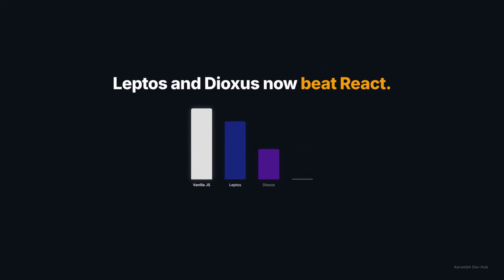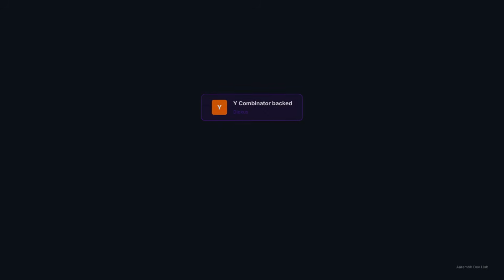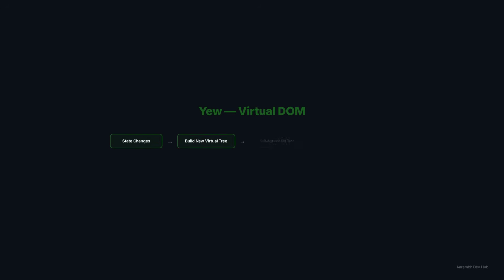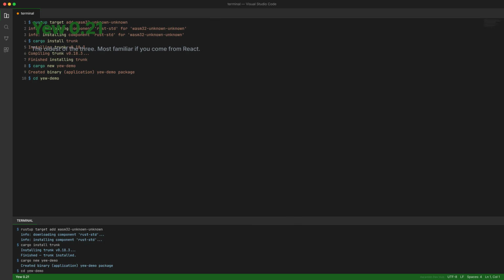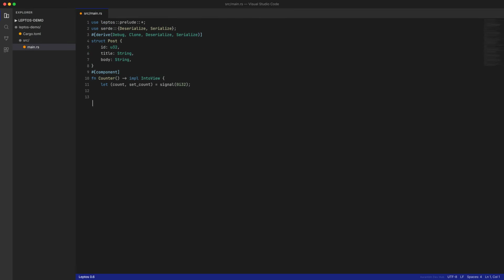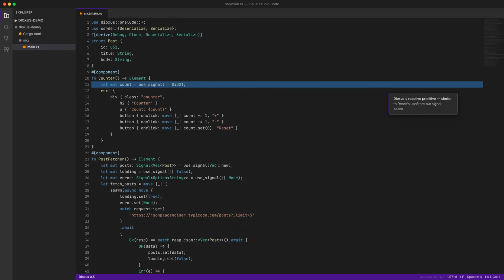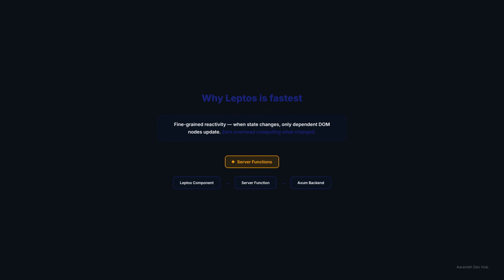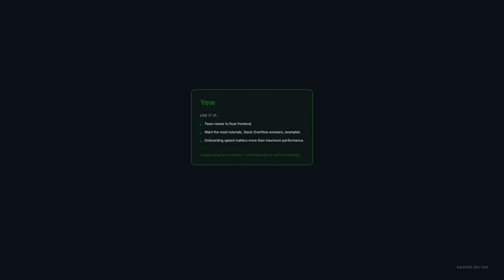Leptos vs Yew vs Dioxus in 2026 — Best Rust Frontend? (Real Code + Benchmarks)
Leptos and Dioxus now beat React in browser benchmarks. Dioxus is Y Combinator backed and running in production at Airbus and the European Space Agency. The Rust frontend ecosystem in 2026 is production-ready.

In this video I build the same counter and data fetching component in all three frameworks — Leptos 0.6, Yew 0.21, and Dioxus 0.5 — with full code and explanation. Then compare rendering models, SSR support, cross-platform capability, and community maturity.

⏱️ TIMESTAMPS
00:00 — Hook: Leptos + Dioxus beat React in benchmarks
01:14 — Sponsor
03:29 — Three philosophies: fine-grained reactivity vs VDOM vs cross-platform
05:25 — Mid-video CTA — like & subscribe
05:38 — Yew 0.21: code walkthrough (React-style hooks, html! macro)
07:37 — Leptos 0.6: code walkthrough (signals, view! macro, Action)
09:20 — Dioxus 0.5: code walkthrough (rsx!, use_signal, cross-platform)
10:39 — Join the Discord community
10:55 — Performance comparison: js-framework-benchmark data + SSR
12:18 — Buy Me a Coffee — support the channel
12:35 — Decision framework: when to use each one
14:06 — Outro — subscribe + next video

📊 KEY FACTS FROM THIS VIDEO
• Leptos + Dioxus: close to vanilla JS DOM performance in benchmarks
• Both beat React significantly in js-framework-benchmark
• Dioxus: Y Combinator backed, used at Airbus + European Space Agency
• Leptos 0.6 (early 2026) — path to 1.0 outlined
• Yew 0.21 — most stable, largest community, 30.5K GitHub stars
• Dioxus 0.5 — web + desktop + mobile + TUI from ONE codebase
• Leptos: most mature SSR + server functions for full-stack Rust

🛠️ VERSIONS USED
• Leptos 0.6 (csr feature)
• Yew 0.21 (csr feature)
• Dioxus 0.5 (web feature)
• Rust edition 2024, wasm32-unknown-unknown